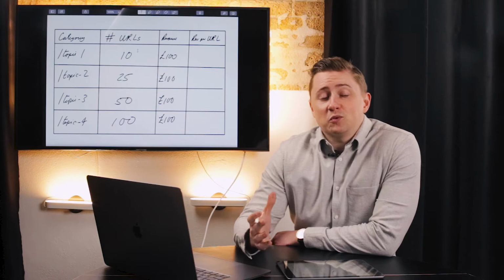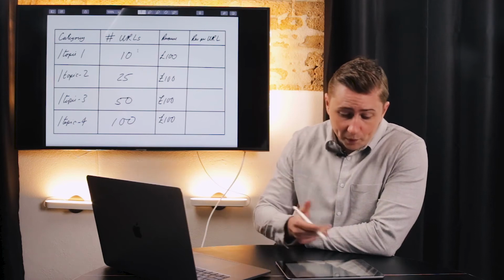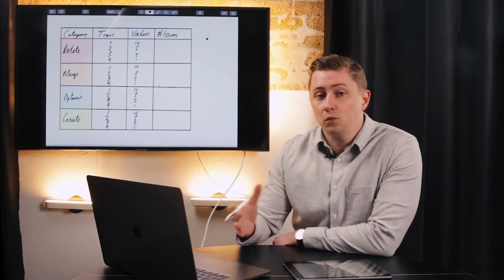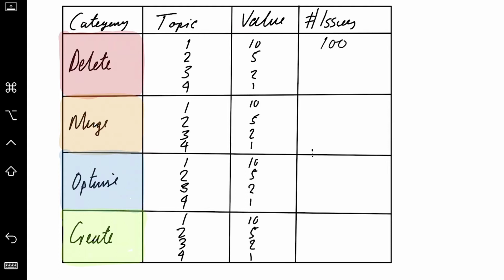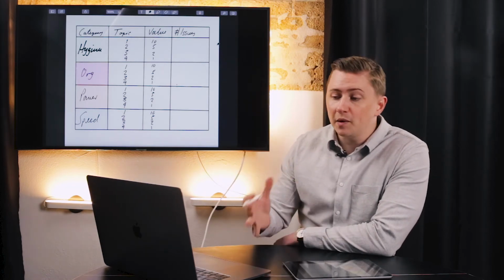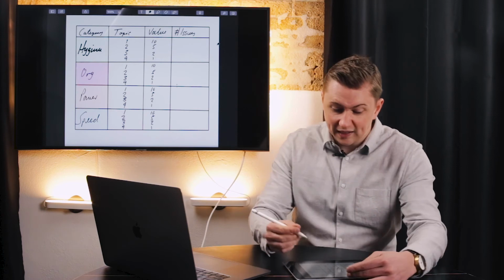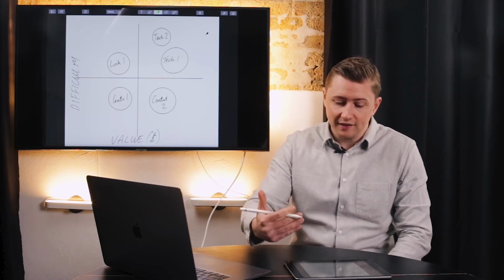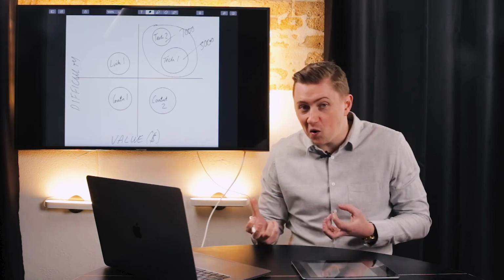Weekly Wisdom How to write an SEO strategy by Ross Tavendale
Hello, and welcome to another Weekly Wisdom. In this video, we are going to look at how to actually build an SEO strategy. To do that, we need to look at the main pillars of SEO, which are:

Technical

On-page

Off-page

From here, inside of each of the pillars, we have to categorize them based on themes that apply to the research and evaluation stages that we have already done. This assumes we have done things like keyword research, gap analysis, tech audit, backlink analysis, competitor audit — the whole thing. So I am just going to make up the research data to show you how to start thinking about SEO strategy.

Adding Value

Before we actually get into building the strategy, we need to apply a cash value to each of the parts of the strategy. A lot of you are going to be like, "Well, that is kind of impossible. We don't know the real-world outcome of broad optimizations." And to be honest, I would agree with you. However, it is your job to talk to the client and agree on a ballpark calculation so you can agree on a hierarchy of value.

The easiest way to do this is just to pull Google Analytics data for each subfolder and work out average transactions or lead value per URL so you can get a rough idea of, based on the optimizations, what the cash value is going to be. So let's, without further ado, get into it.

First and foremost, we are going to need to work out how much money the client is going to make if we make these fixes. And the way we do that is really simple. So what you can see here is that we have broken it down by topics:

image.png

If you go into GA and look at all the different subfolders, and get the URLs that sit underneath these subfolders, and then pull out the revenue information, we can start to work out a relative value for each of the URLs on the website.

So we are assuming topic one; it has got ten URLs in it, and when we pull down the revenue for all those URLs combined, it is a hundred pounds. That would mean that revenue per URL is 10 pounds. Similarly, topic two, 25 URLs and a hundred, we can just start filling these in a lot quicker:

image.png

We are going to use this as the basis for everything we are going to do with our on-page, technical, and backlink stuff. We are going to start using this as a basic framework to apply cash value to the fixes we are going to make. So we can eventually plot them all together and see what one we should do first according to the actual business value.

Content Audit

When it comes to optimizing the content, there is a couple of things we will typically do. We will either delete the pages if you have got too many in there cannibalizing each other. We can also maybe just optimize them and make them rank a little bit better. We can merge them together if you have got multiple pages on the same topic that we can put on the same page, or we might just create brand new pages altogether.

But when it comes to making these decisions, what do you start with? Do you just go make new content? Do you just start deleting stuff? Well, if you use the framework we have just gone through, it will help you decide what you want to start with.

image.png

So we have got all our topics as we did before, one through four, and the "number of issues" is the amount of pages that we have decided in our audit that we are either going to delete merge, optimize or create. So what you can start doing is based on the old values; you can just start multiplying them. So we know that topic one had a value of 10, and it has got 10 things we want to delete. So potentially that is going to be worth a hundred pounds to the claim.

The next one has got a value of five; that means five URLs under topic two we want to delete, that is the value of four, so that is 20. And you can see that we can start putting all that stuff together and ultimately getting a big overarching value for the pages we need to delete merge, optimize or create so we can pick the one that makes the most financial sense.

image.png

Technical Audit

Let's move on to the technical auditing side of things. Now, if you have not seen our framework before, we have got a Weekly Wisdom video where I go through our entire technical auditing framework if you want to get an idea of what we are doing here.